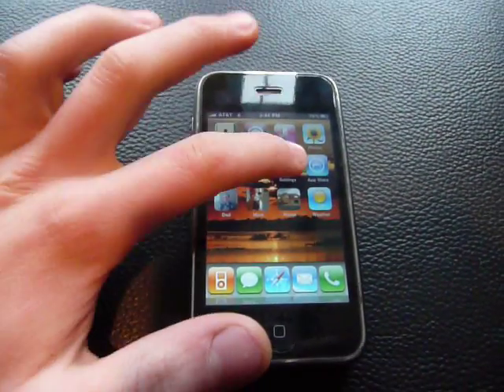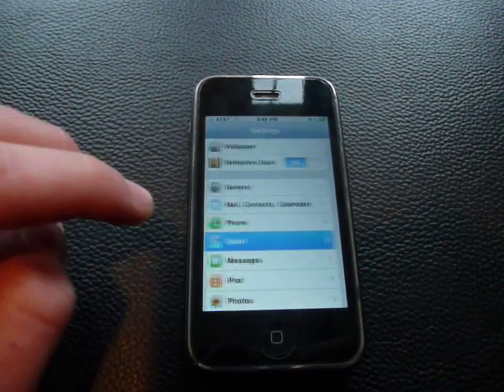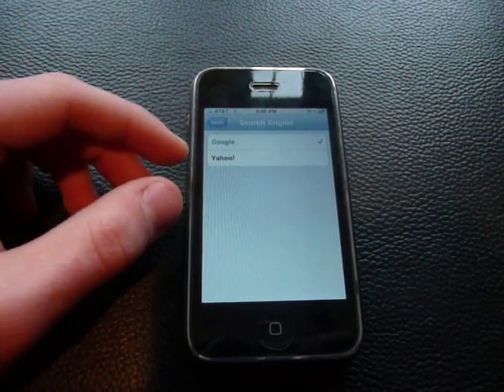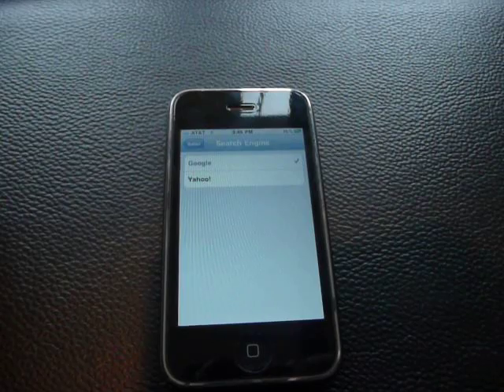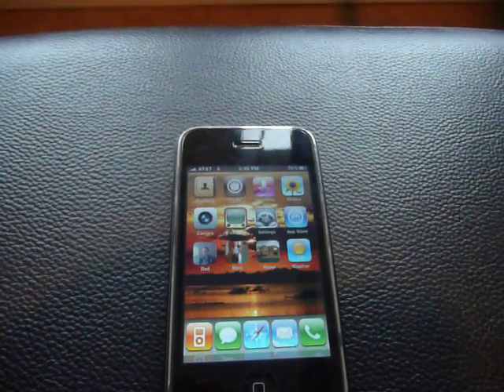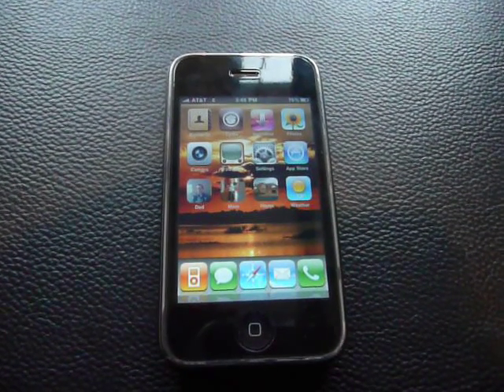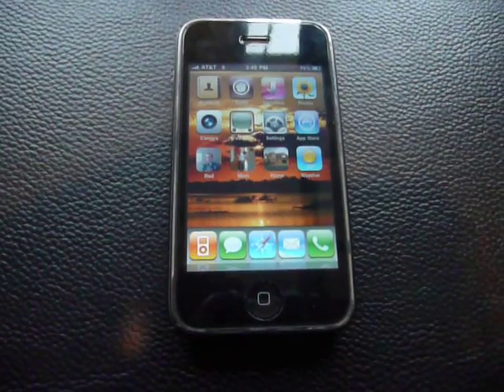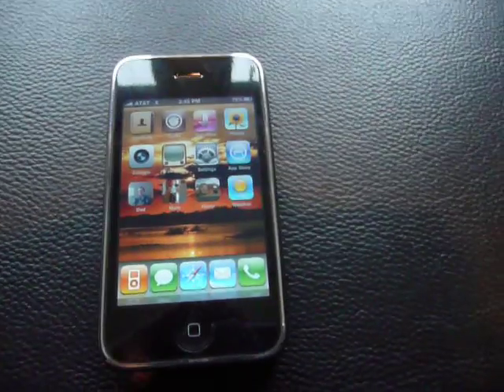Iphone/itouch change search engine HOW TO!!!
How to change your search engine.